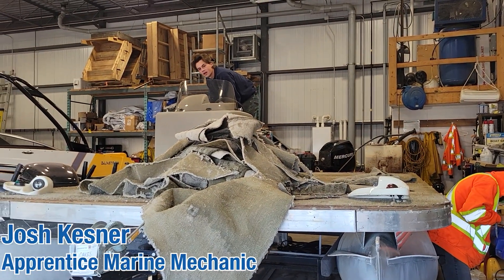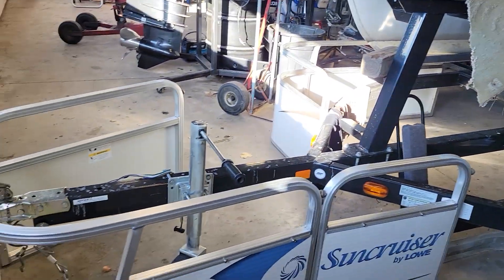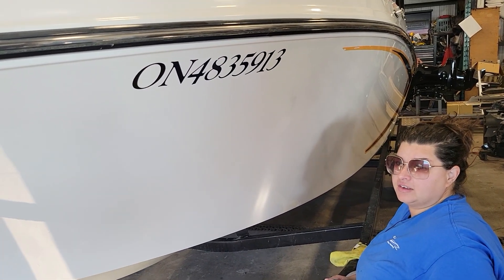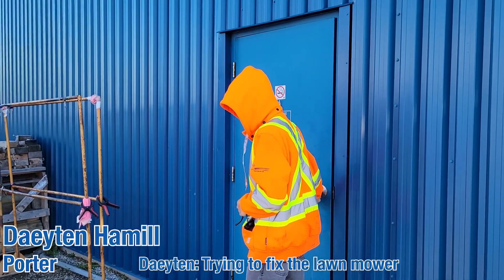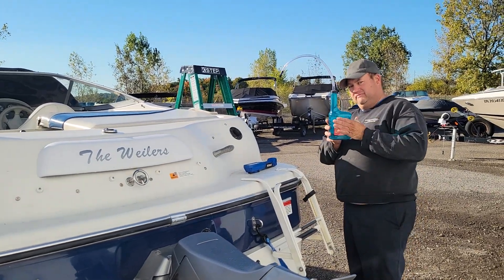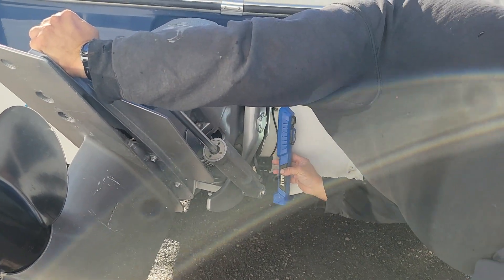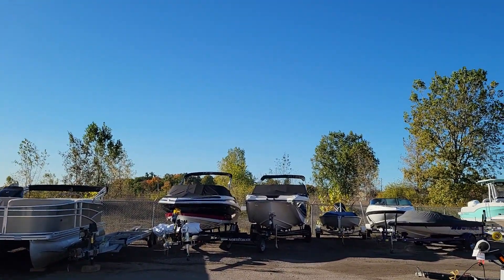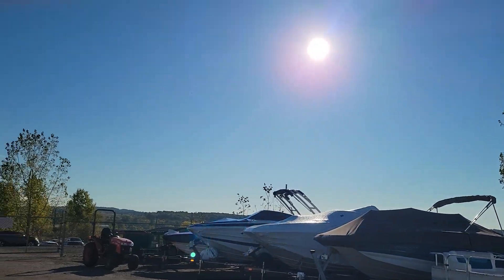Day in the Life at C.A.S. Power Marine Ltd.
Ever wondered what fall looks like behind the scenes at C.A.S. Power Marine? 🍂 In this video, we’re giving you a peek into a day in the life at our Ontario dealership as we shift gears for the season. From pulling boats out of the water to getting them ready for winter storage, see how our team handles each step to ensure your boat is protected and ready for next year. Join us for a behind-the-scenes look at the hustle, prep, and care that goes into making sure our customers’ boats are in top shape.